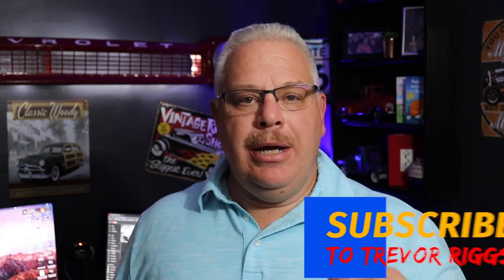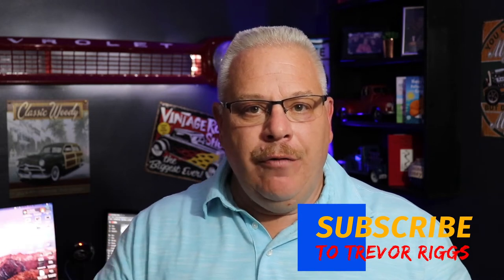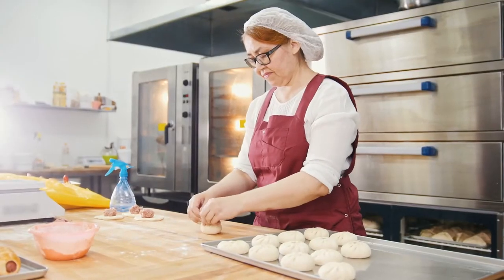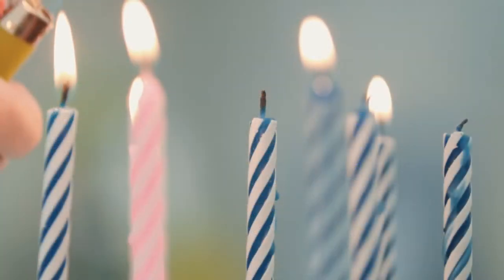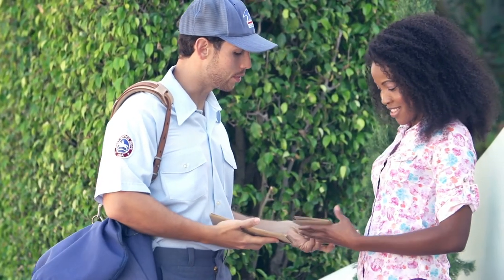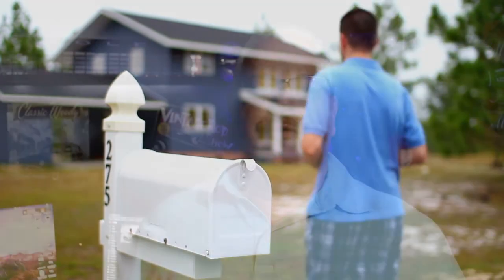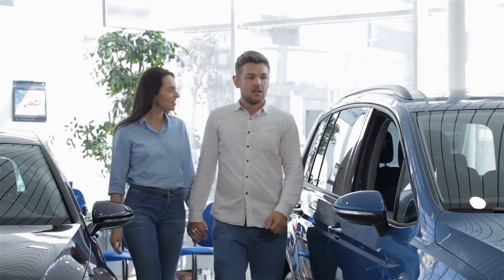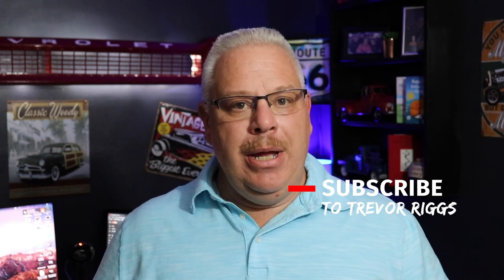Lumpy Mail | Car Salesman How To Use Lumpy Mail To Get More Referrals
Car Salesman, How lumpy mail will get YOUR customers attention more than an email, phone calls, or texting. In this video, I will show you how I use lumpy mail to contact my customers and get more referral business and earn more money!